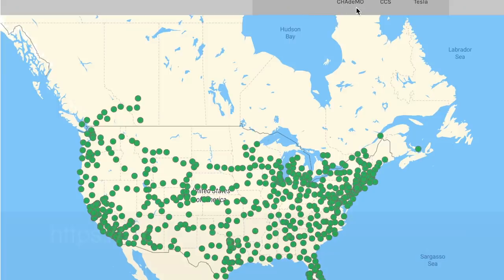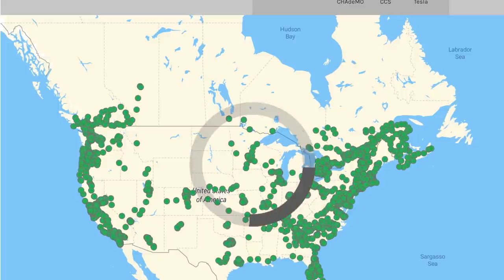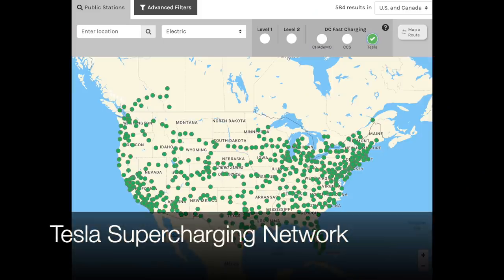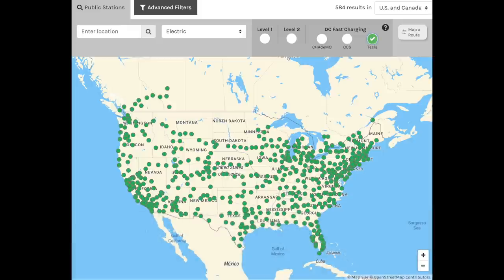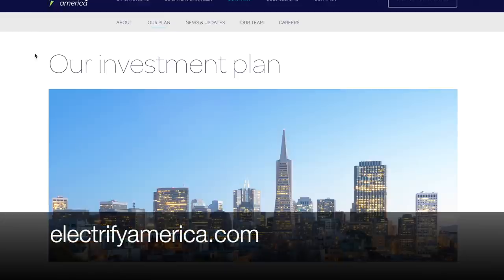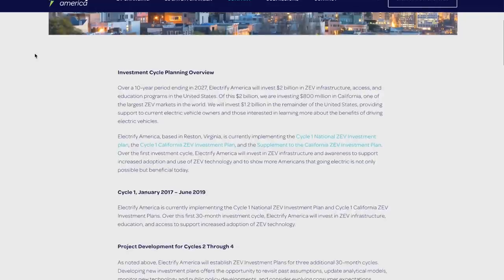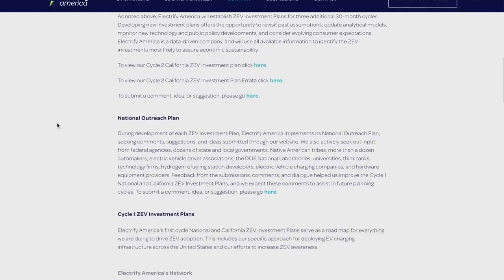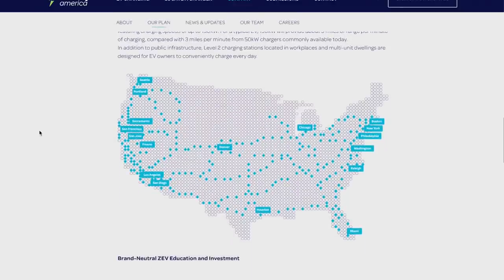Tesla & Non-Tesla Charging Networks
I compare the Tesla Supercharging network with the non-Tesla fast charging network.